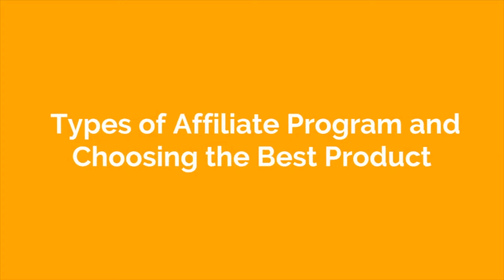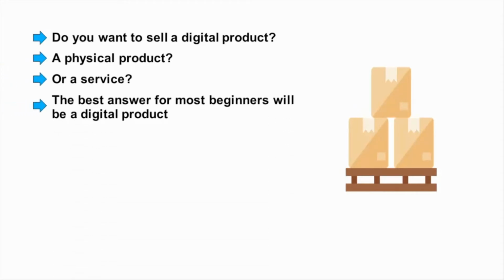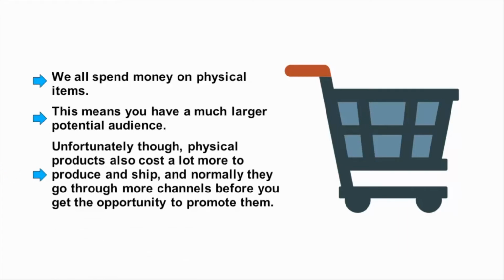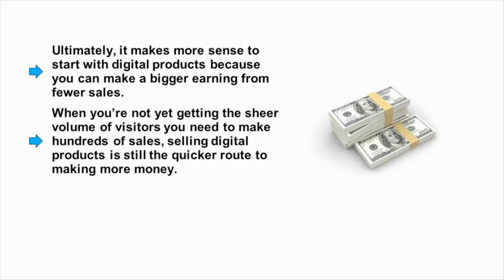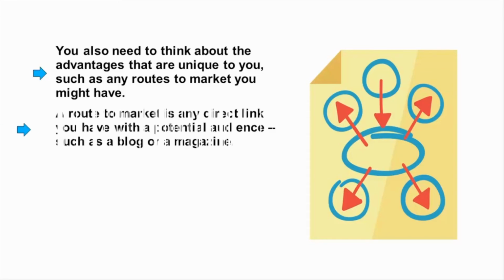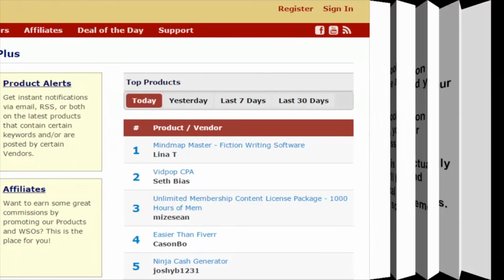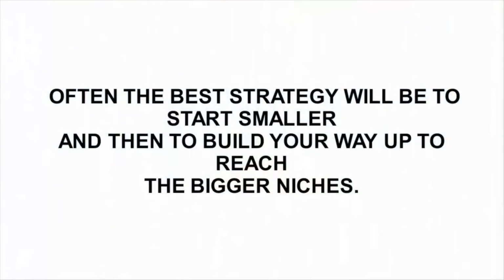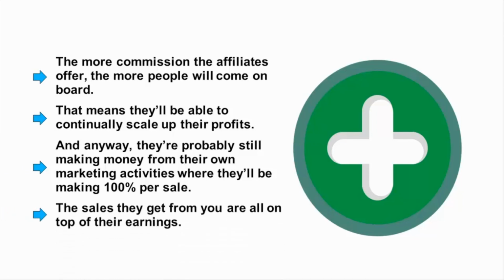The Ultimate Guide to Choosing Affiliate Products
🚀 Maximize Earnings: Digital vs. Physical Products 🚀

Are you ready to learn how to maximize your earnings with affiliate marketing? In this video, we dive deep into the pros and cons of digital vs. physical products. Discover simple and effective tips for choosing the best type of affiliate scheme that suits your goals.

Whether you're a beginner or a seasoned marketer, we cover the best practices for selecting affiliate products and schemes. From the higher profit margins of digital products like e-books, courses, and reports to the wider audience reach of physical products through Amazon Associates, we've got you covered. Understand how to leverage affiliate networks such as Clickbank, CJ Affiliate, and more to find lucrative opportunities.

Don't miss out on our FREE giveaway contest! Check out how you can participate and win exclusive prizes.

⭐ Best Practices for Affiliate Media Buying
⭐ Simple Tips for Visual Marketing
⭐ Proven Strategies in Entrepreneurship

Ready to take your affiliate marketing to the next level? Visit the MindMekka website for more detailed guides and tutorials.

🔗 [Insert MindMekka Website Link]
🔗 [Insert Social Media Links]

Join us and start maximizing your earnings today! 🚀

CHAPTERS:
00:00 - Choosing the Right Affiliate Scheme
02:21 - Selling Physical Products
04:18 - Selling Services and Memberships
06:54 - Choosing a Niche